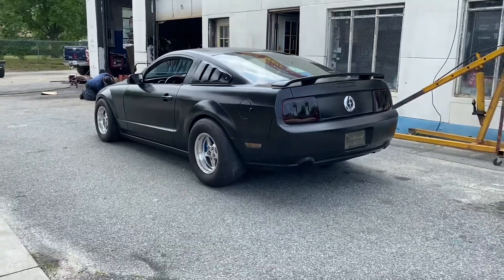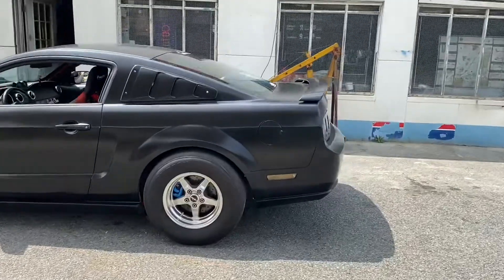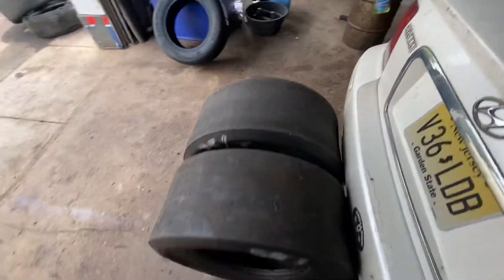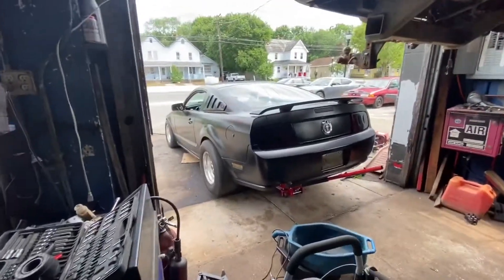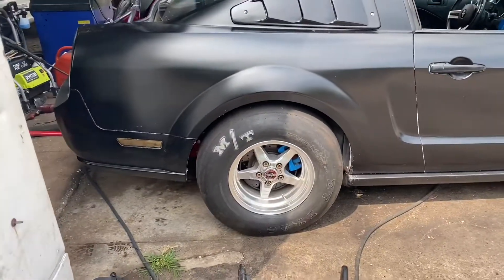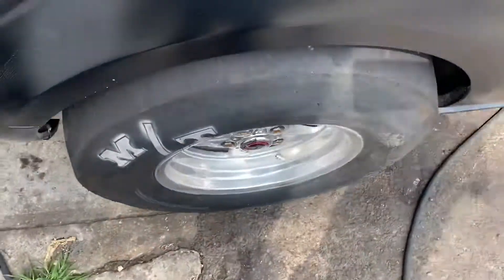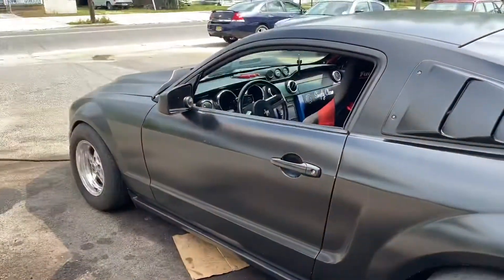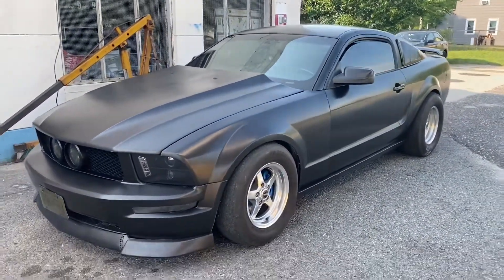READY FOR TRACK DAY 👏🏽💪🏽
Made a few changes to the car and were ready for the track hopefully this week we finally get to try for the 4.0 nitrous record and everything goes as planed and this little 4.0 holds together 😅